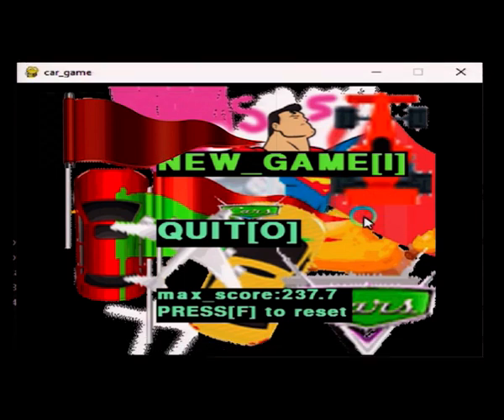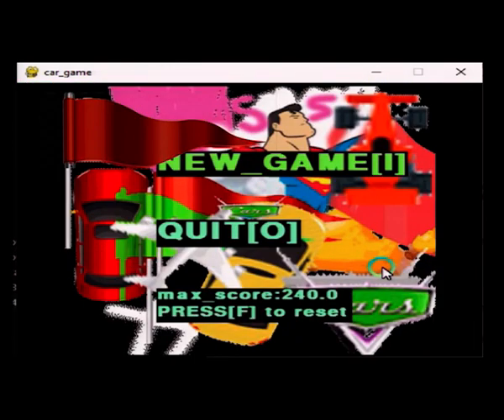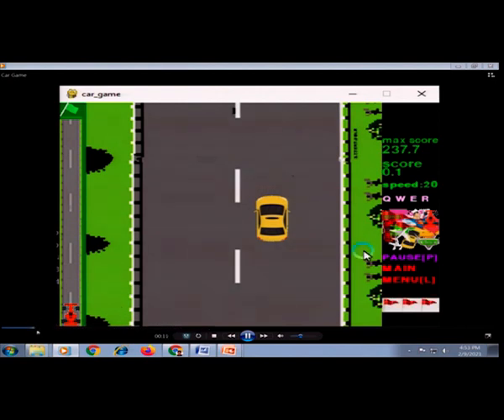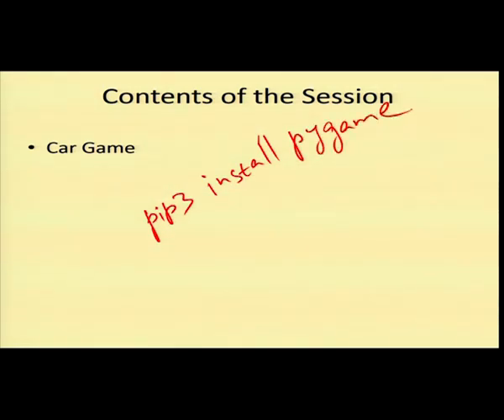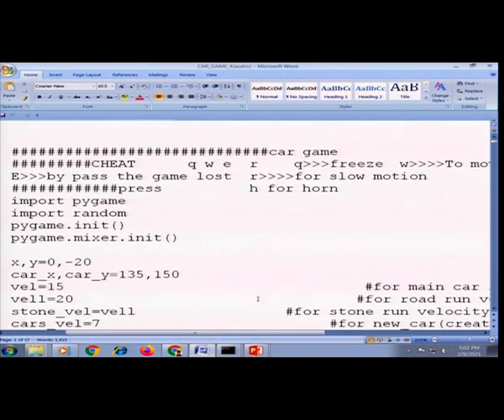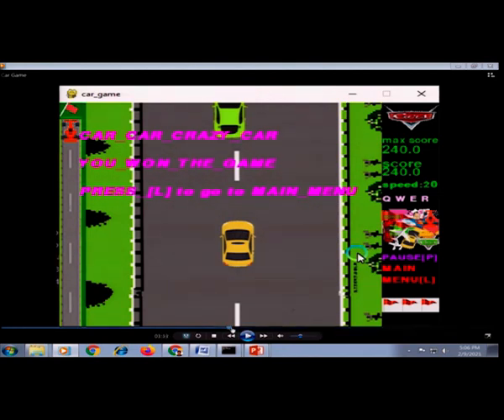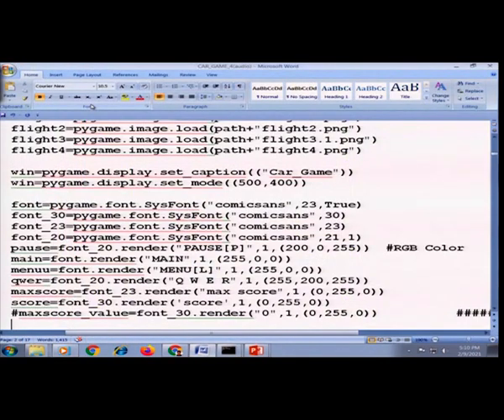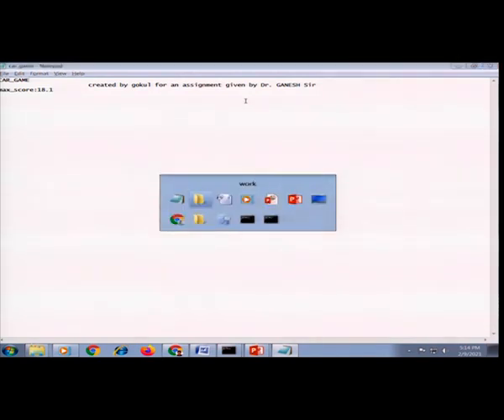Creating Games Using Python-I